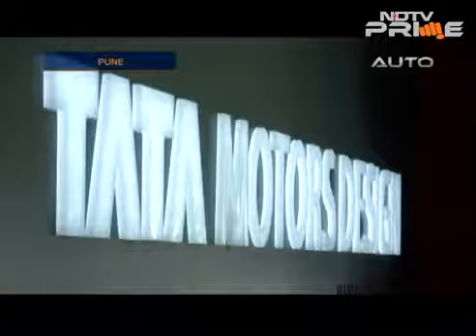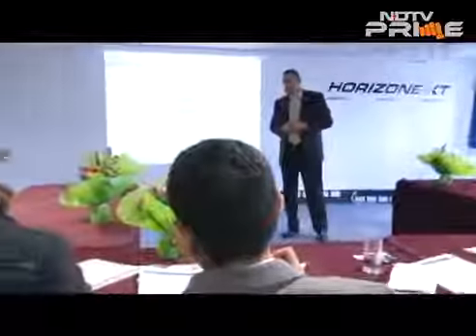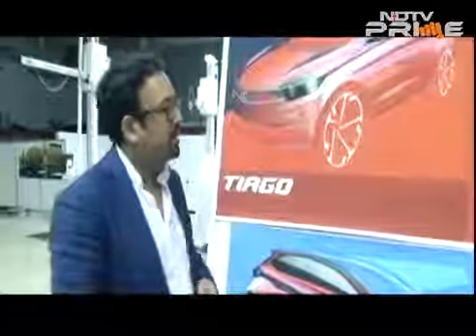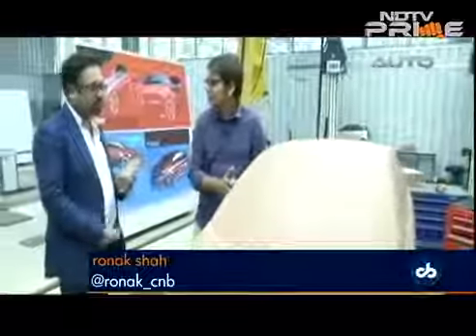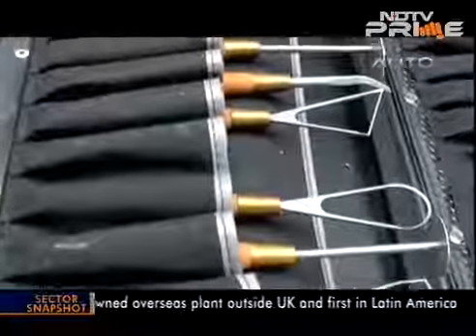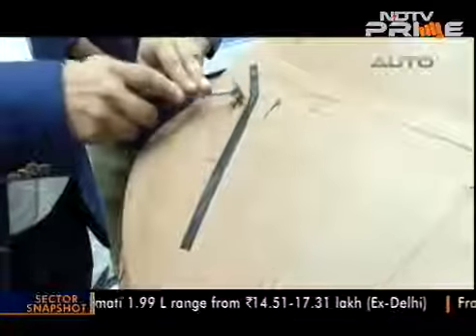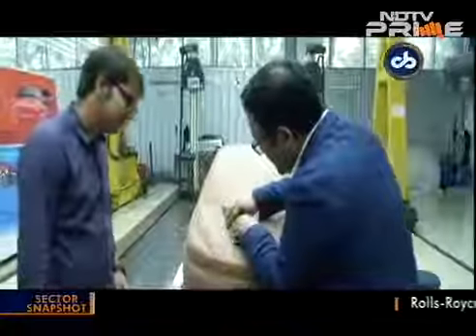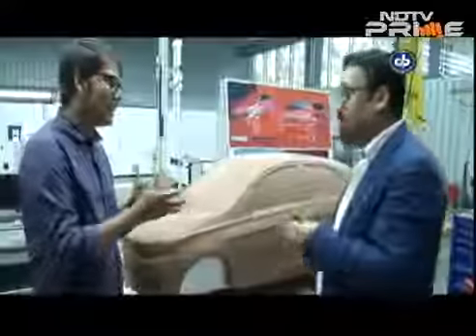21387 Bibliothek economics NDTV Tata Design Centre